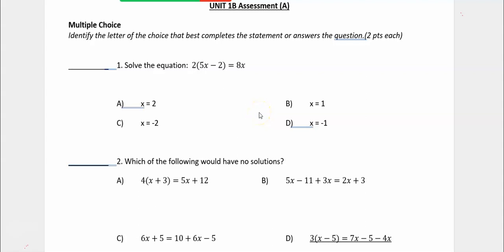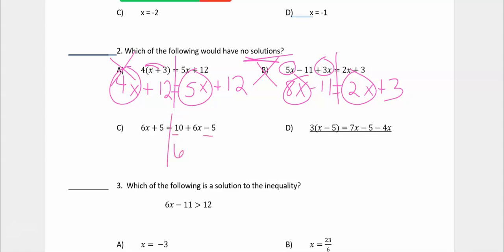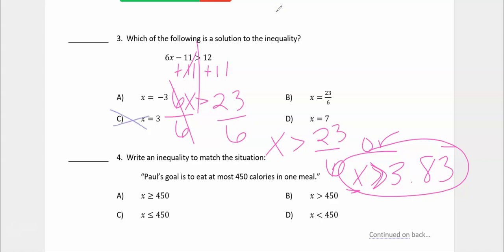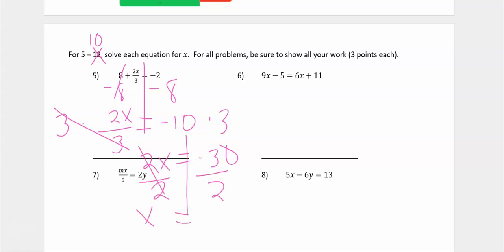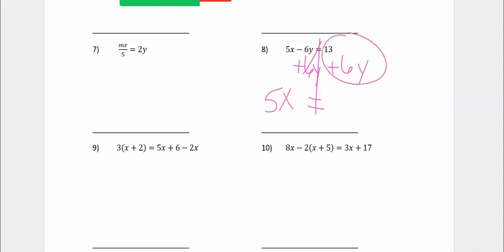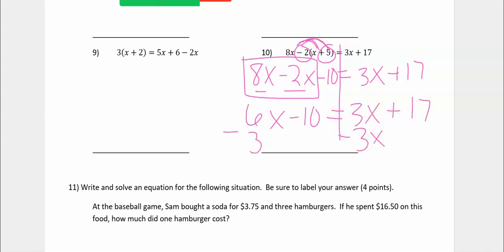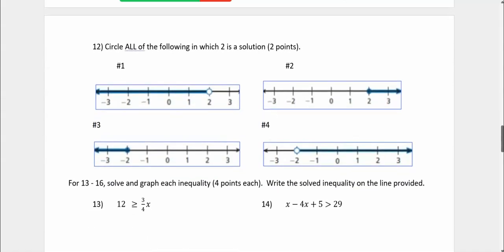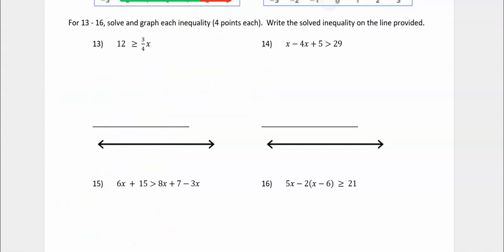Unit 1B Test Explanations